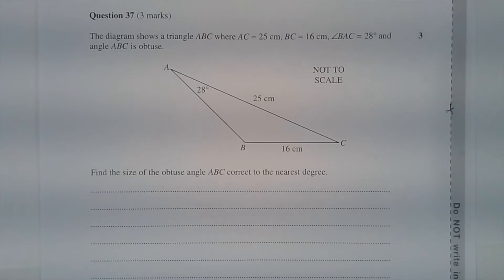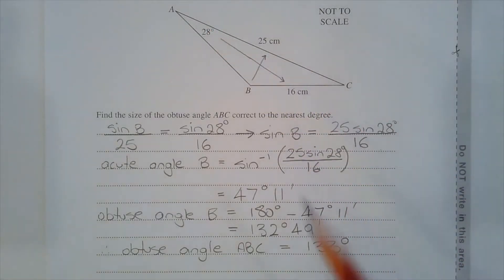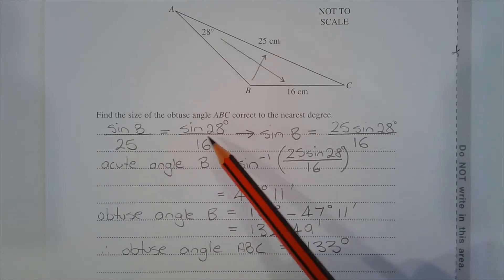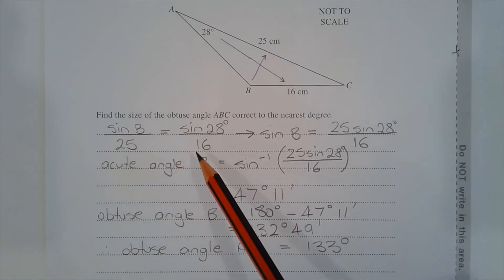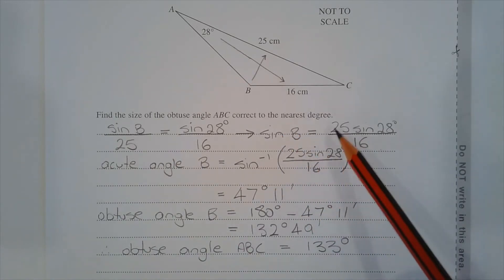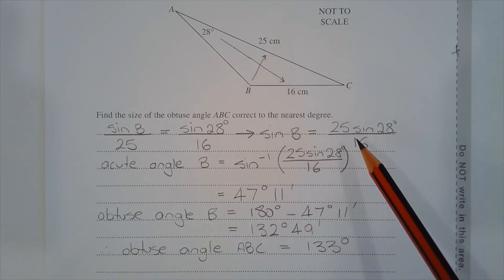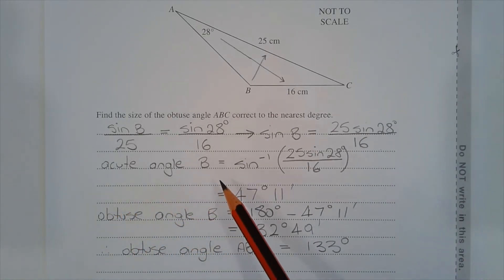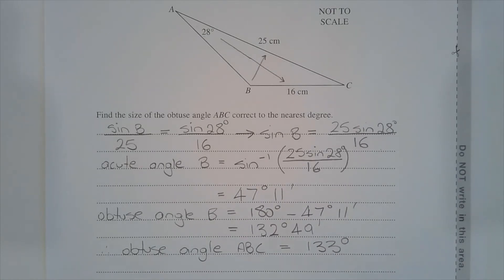2021 Maths Standard 2 HSC Q37 (Advanced Q18) Find obtuse angle in triangle using sine rule